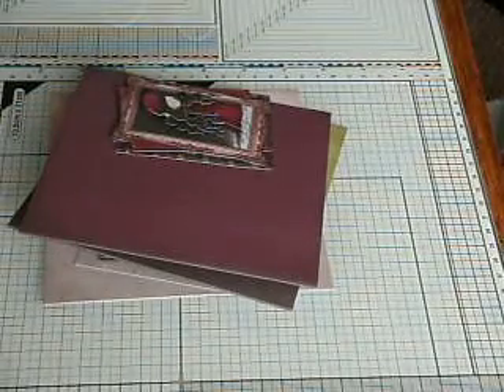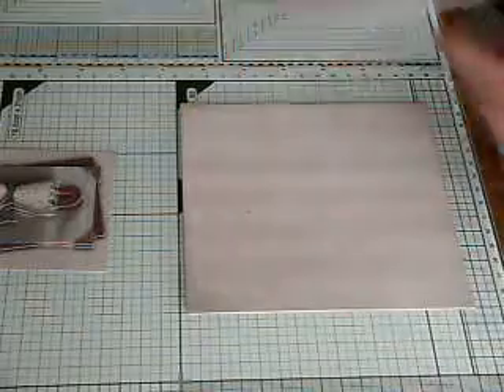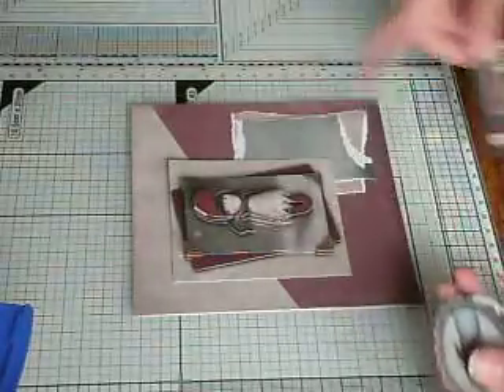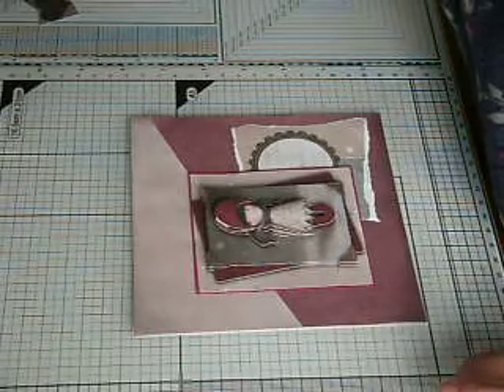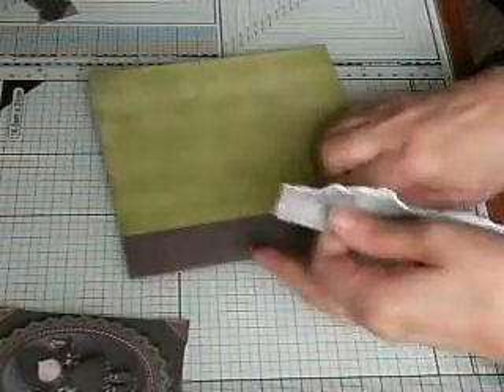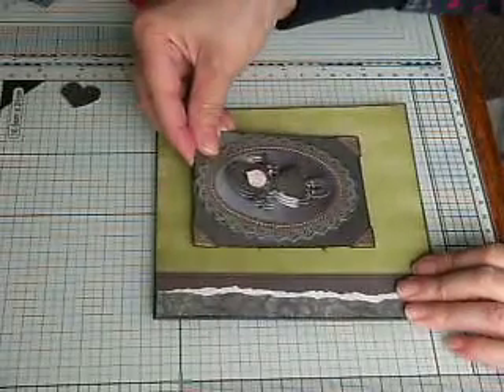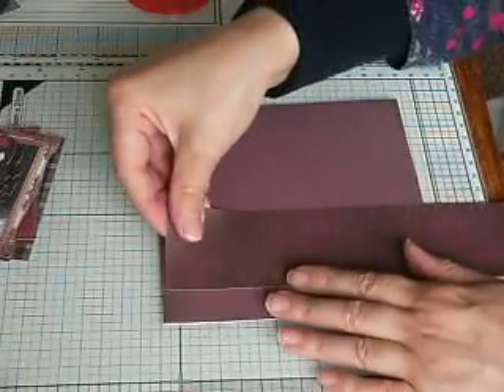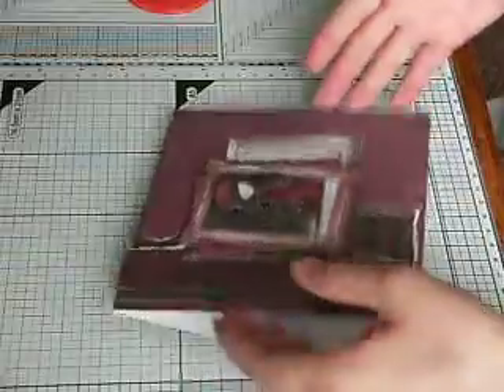Week 4 - using up stash - Gorjuss Girl cards - 10th march 2017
So this week I was just going with the flow nothing preped this time